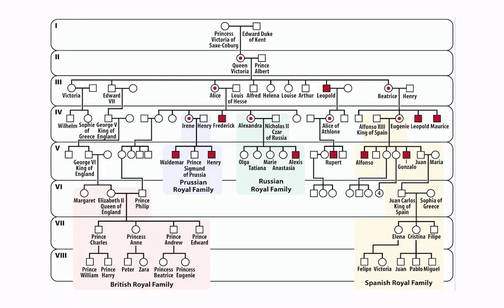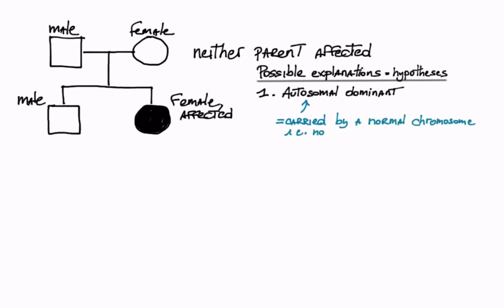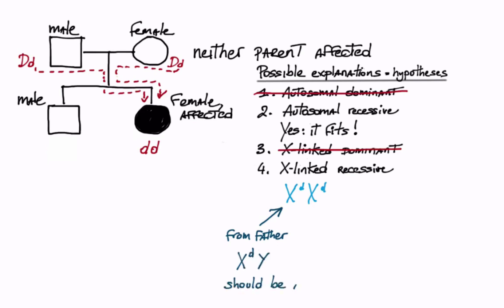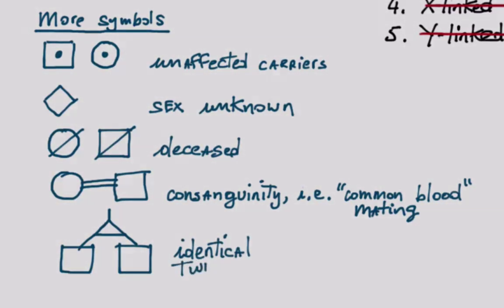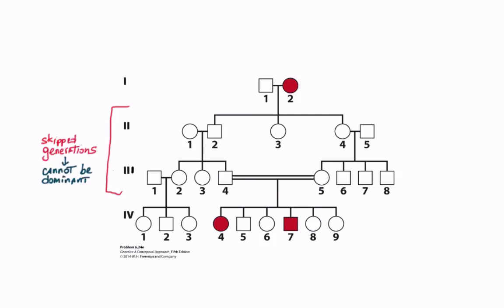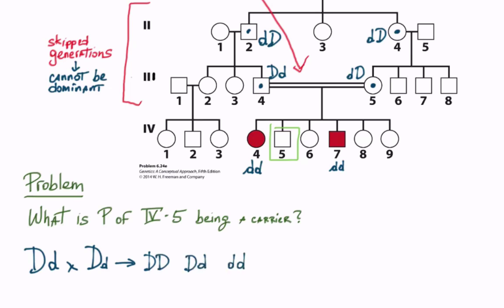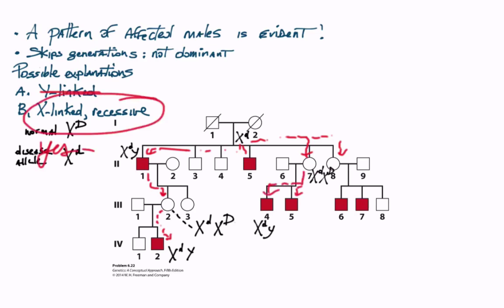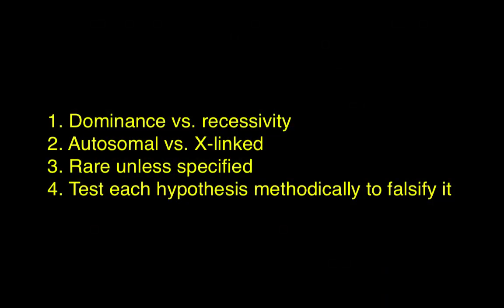Genetic analysis of pedigrees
This video will show you how to solve genetic problems involving family pedigrees. it explains how pedigrees involving medical conditions are represented. It illustrates hypothesis testing and genotype assignment.